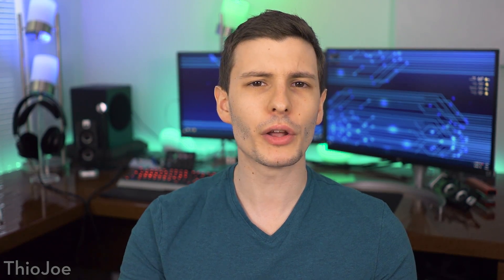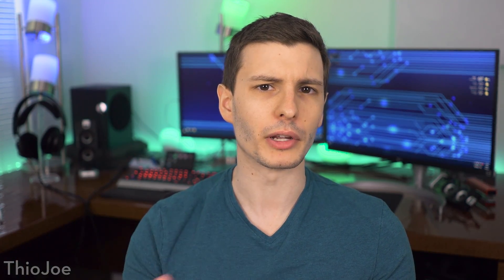Best Upcoming Windows 10 Features in 2019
⇨ WHAT NEW STUFF WILL WE SEE IN WINDOWS SOON?